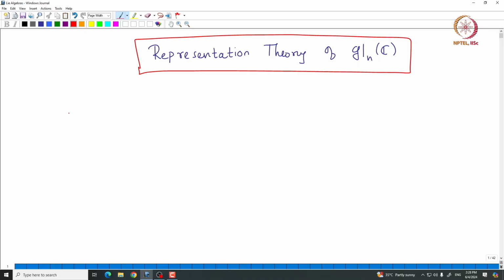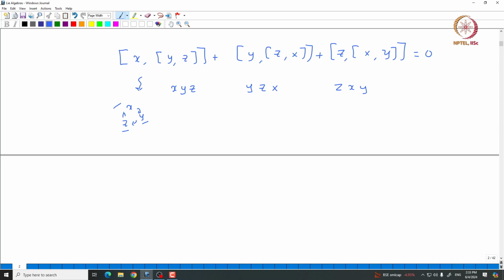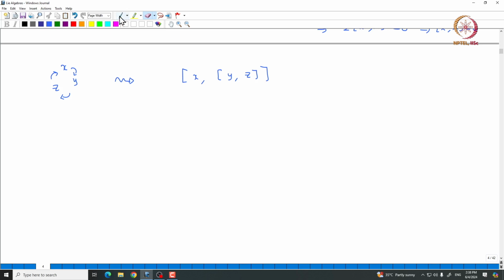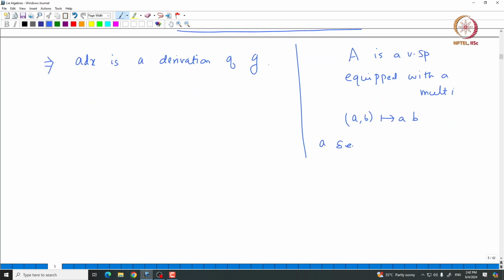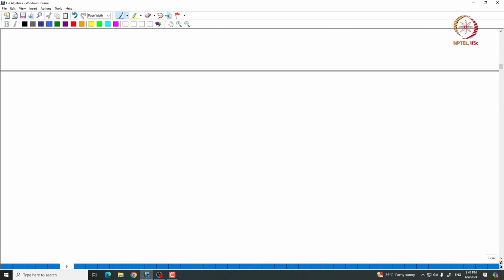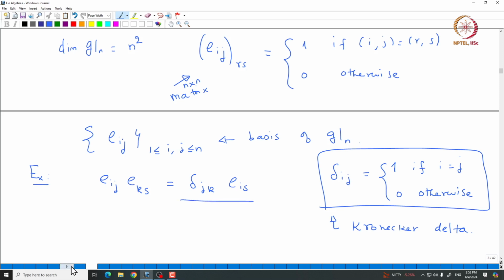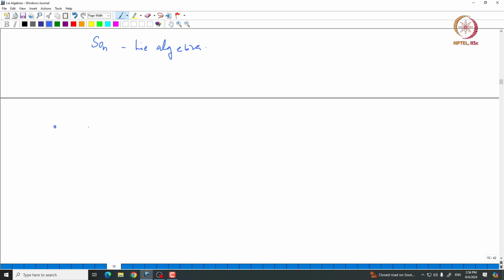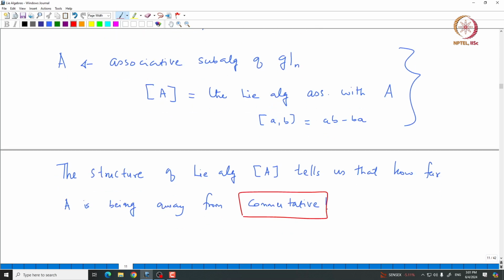Lec 01 Basic theory of Lie algebras.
ie algebras, Jacobi Identity, General linear Lie algebra, Special linear Lie algebra.